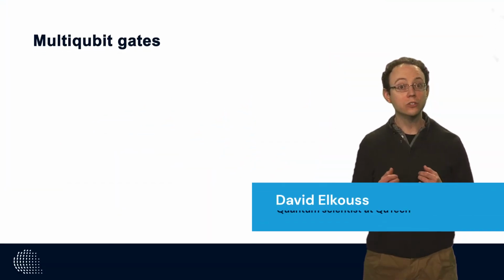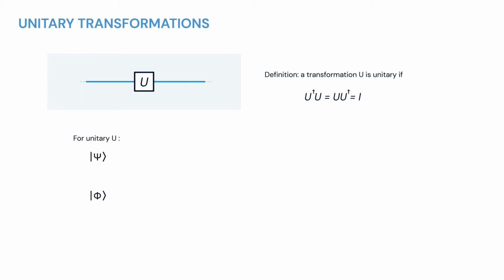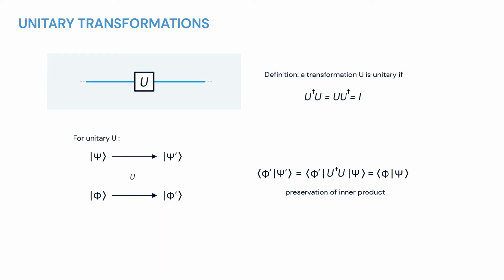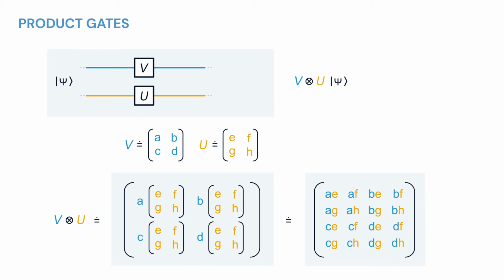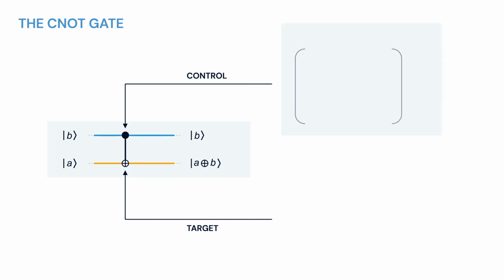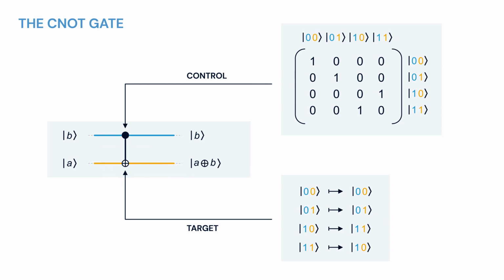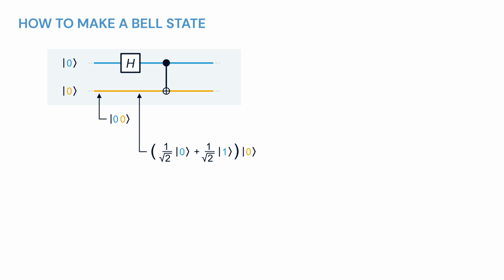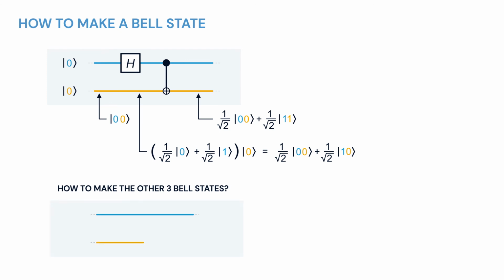QTM4x_2021_Module_2_Multiqubit_gates-video